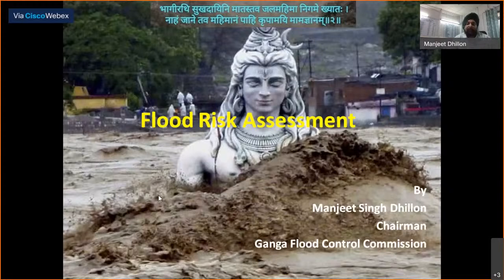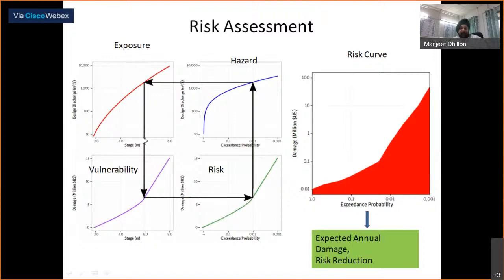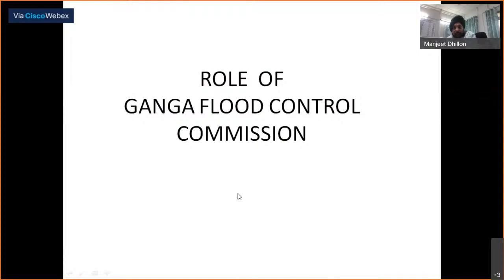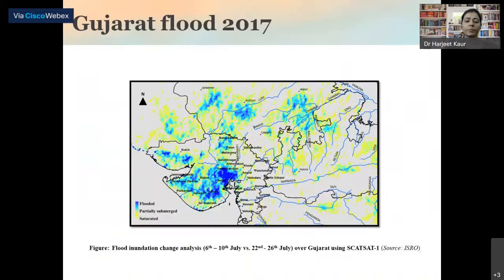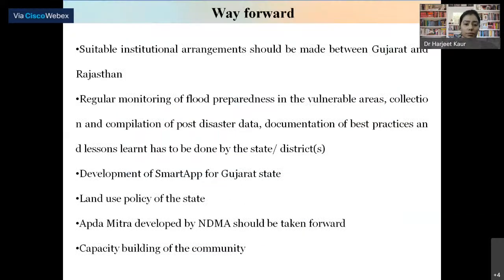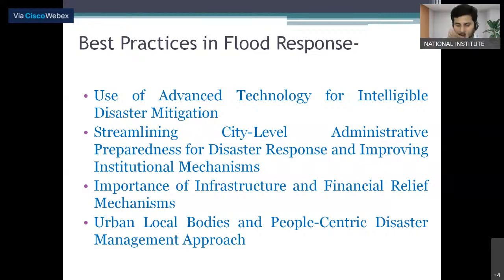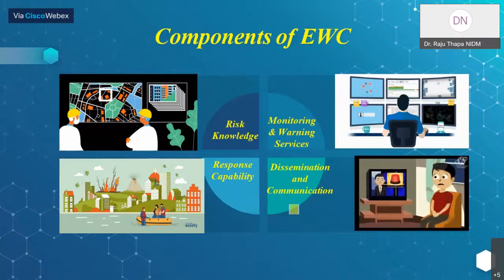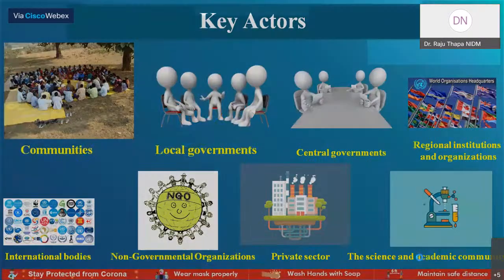Flood Risk Management.| DISASTER IN INDIA | MHA | DRR | 2021 | COVID-19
National Institute of Disaster Management (NIDM), Ministry of Home Affairs, Govt of India, is organising a 3 days online training programme on "Flood Risk Management ." Date : 28-30 SEP , 2021 ; Time: 11:00 am - 01: 00 pm